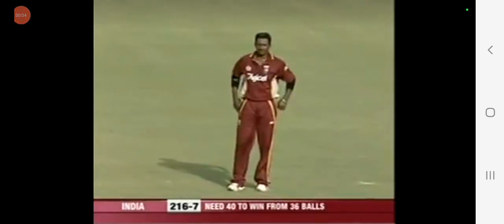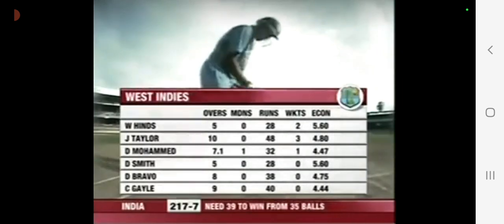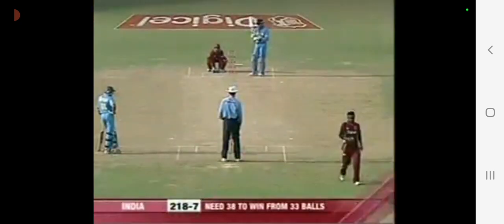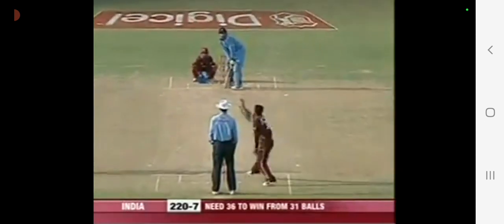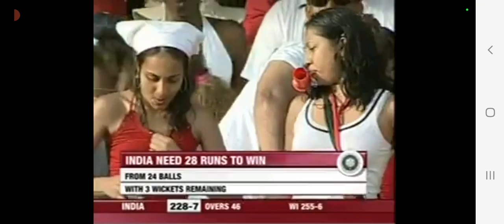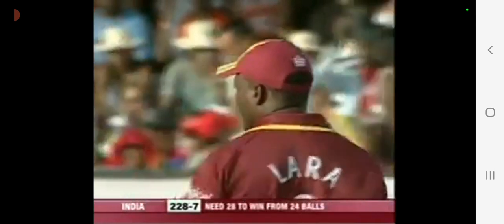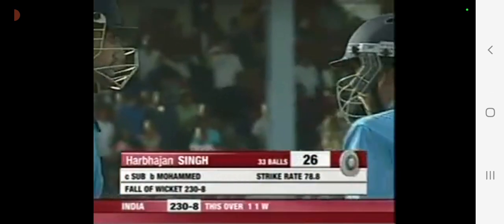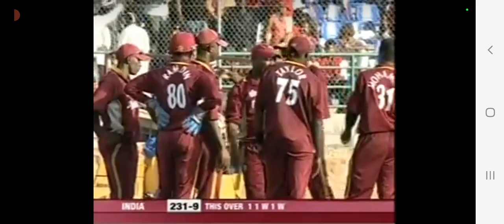West Indies And India 5th Odi Sunday 28 May 2006 Part 2